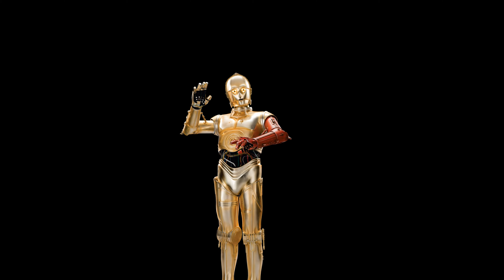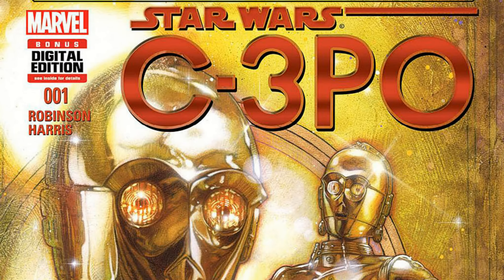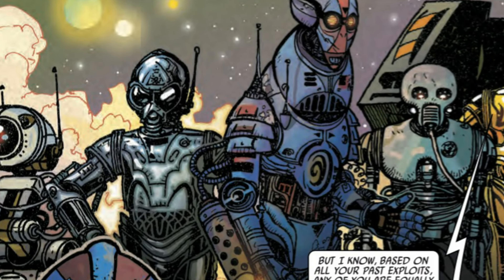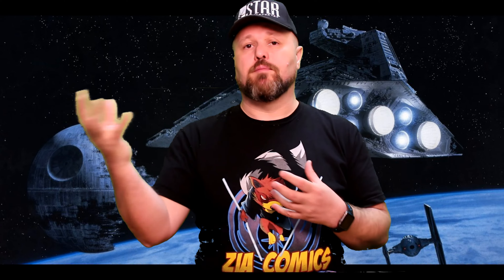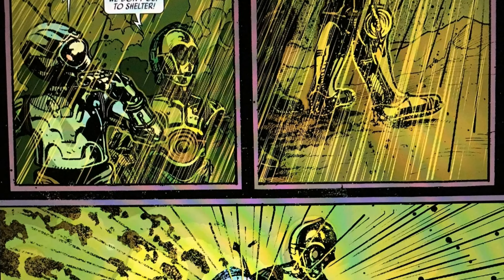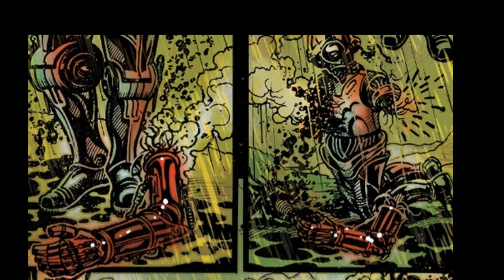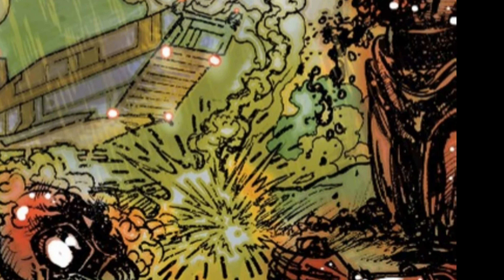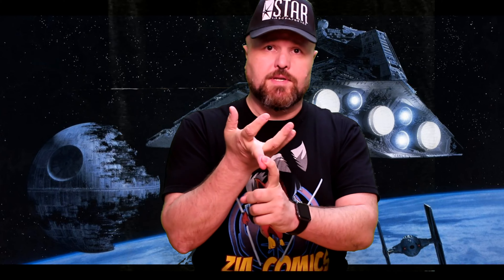Why does C-3PO have a red arm in Star Wars Force Awakens | ZIA COMICS FUN FACT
When you first see C-3PO in Star Wars Force Awakens he has a red arm.  There is no way to overlook this fashion faux-pas since C-3PO brings attention to it himself.  What they never explain is why his left arm is red.  The reason is explained in the Star Wars C-3PO #1 one-shot comic and no where else.  If you aren't a comic book reader you likely don't know the answer to this question.

Star Wars C-3PO #1 by Marvel Comics starts out with a Resistance ship crashing onto an unidentified planet.  The reserve fuel tanks fail to jettison on re-entry and the ship explodes killing all the crew except for 6 droids.  5 of these droids are Resistance droids.  The other droid was actually a prisoner on the ship.  He was an RA-7 First Order protocol droid named Omri.

Omri supposedly has information on the location where the First Order is holding Admiral Akbar.  The First Order will interrogate him for information and undoubtedly kill him when they get what they need.

The Resistance droids detect a beacon from a crashed First Order TIE Fighter nearby.  They decide to get the beacon, change the frequency to alert the Resistance, and deliver Omri.

The trip to the beacon is perilous and filled with hostile life forms.  All the droids meet their demise except Omri and C-3PO.  C-3PO does lose his left arm in one of the scuffles.  They make it to within steps of the beacon when acid rain begins to fall and eat away at them.

They take refuge under the wing of a downed spacecraft.  The acid rain begins to eat through their make-shift cover and they realize they won't be safe for long.

Omri confides in C-3PO that he does indeed have the location of Admiral Akbar.  He gives this info to C-3PO and sacrifices himself to reset the beacon.  As the acid is eating away at Omri we see under his protective outer coating is red primer.  C-3PO is able to salvage the red left arm.

A Resistance ship answers the distress beacon and saves C-3PO.  Once aboard the Resistance ship C-3PO puts the red arm on his body.  He tells BB-8 the arm offends him aesthetically, but he decides he will keep it on for a while as a memorial.